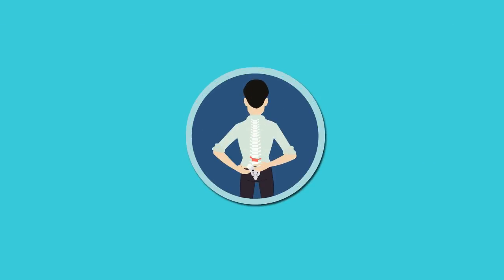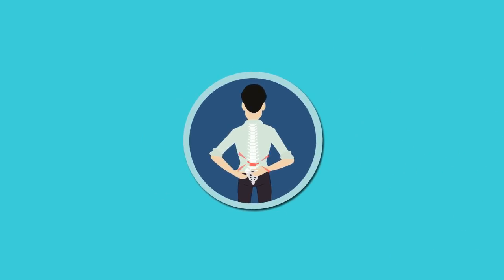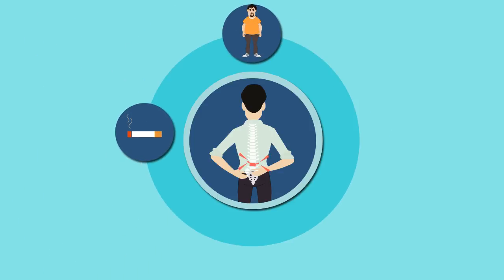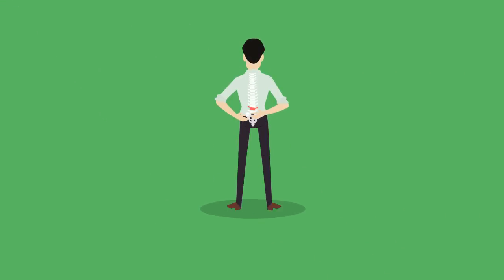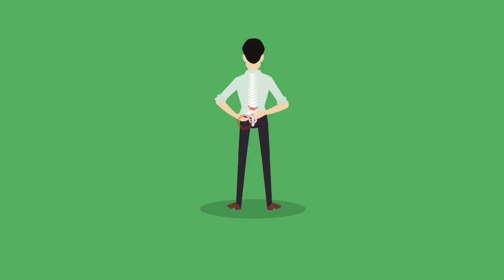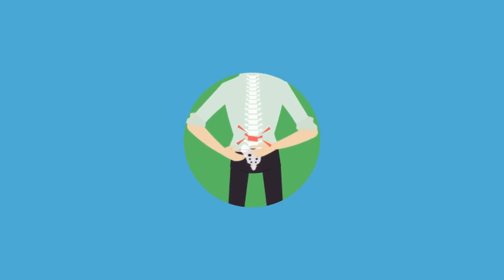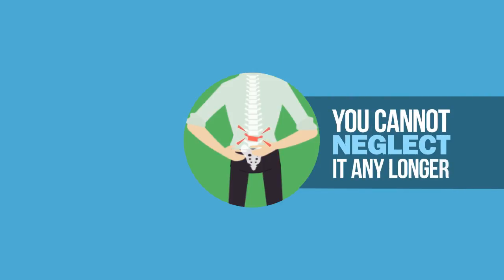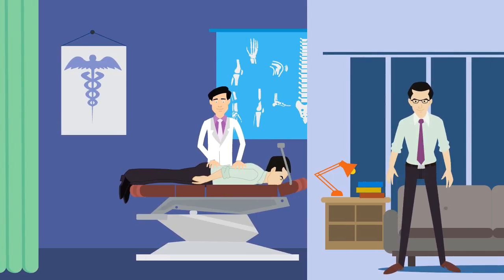Chiropractor Berkleigh Mobile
Look for the best Chiropractor in Berkleigh Mobile? Look no further! We offer Chiropractic care for you and your family. Give us a call today!